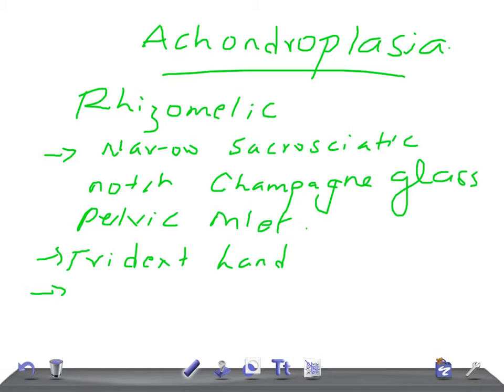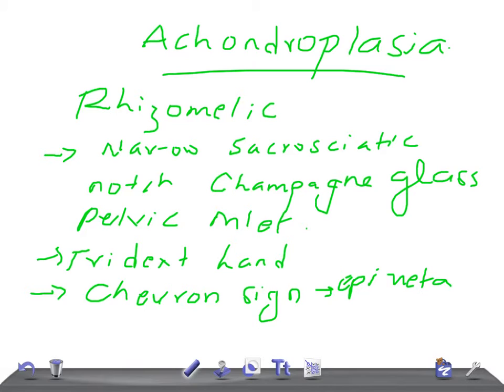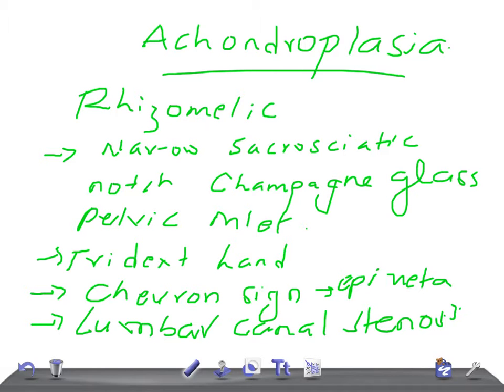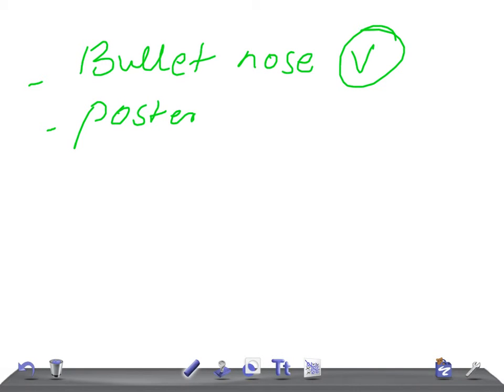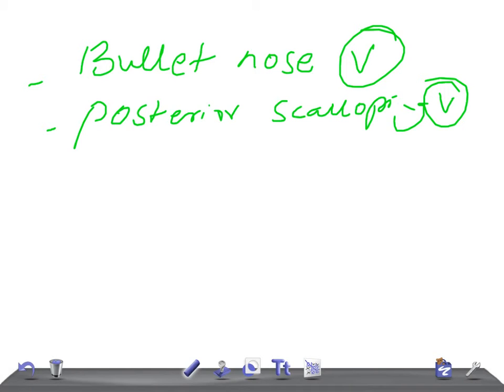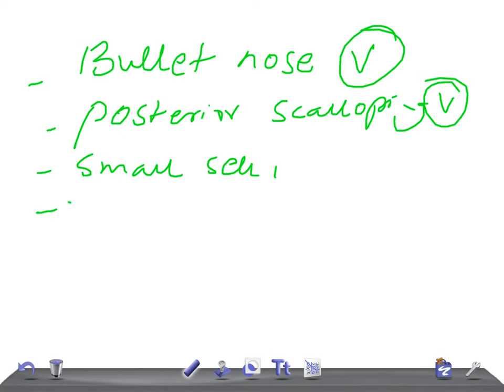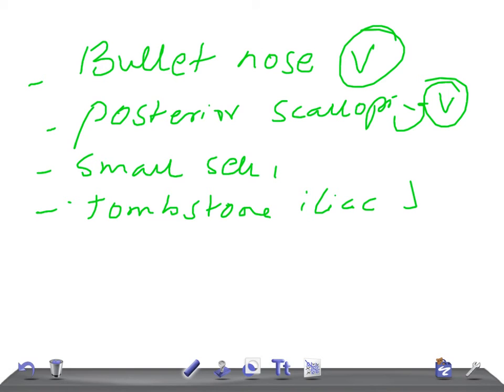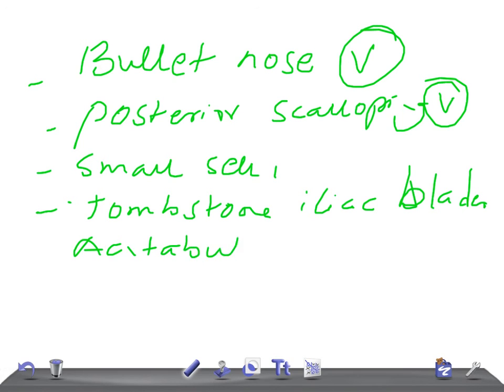QUICK RADIOLOGY: Radiologic signs of ACHONDROPLASIA